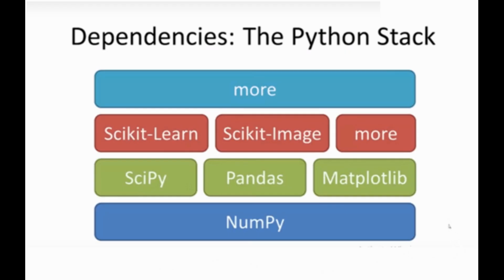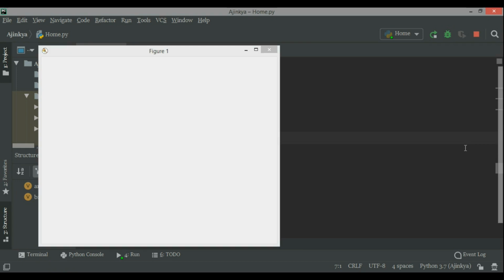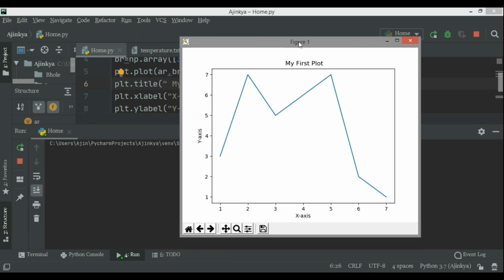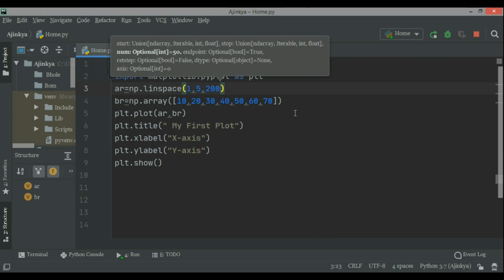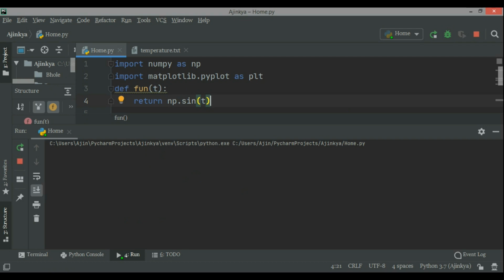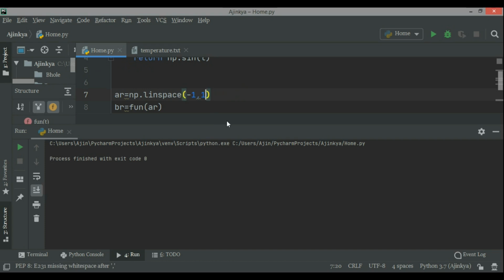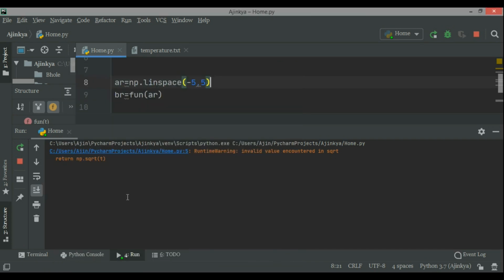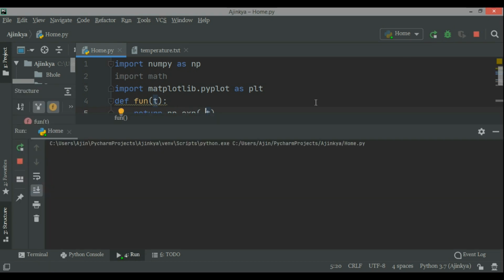Python Numpy 3 with Matplotlib.pyplot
The important Numpy function, Matplotlib.pyplot and graphs of Signum function, exponentiation functions and other important features of Matplotlib.pyplot  etc...